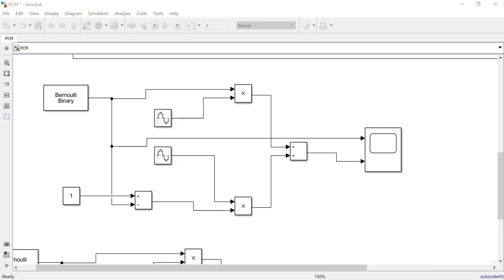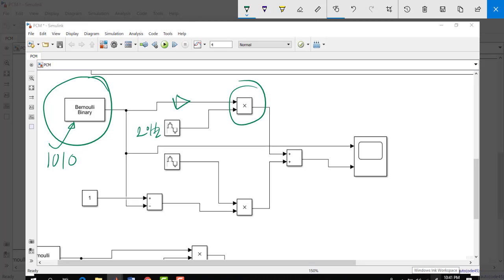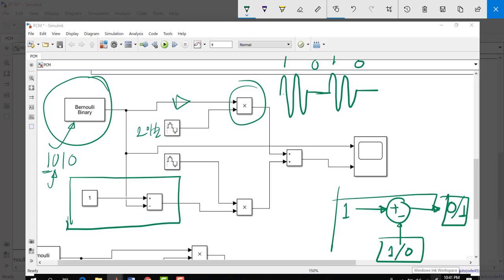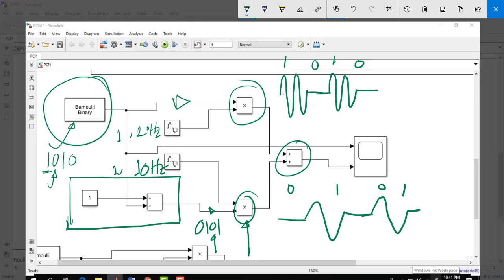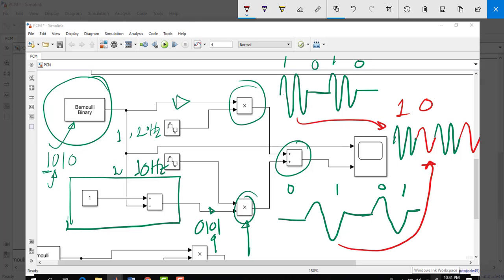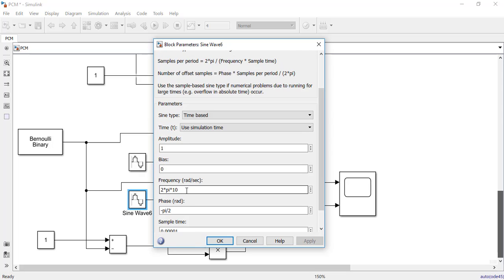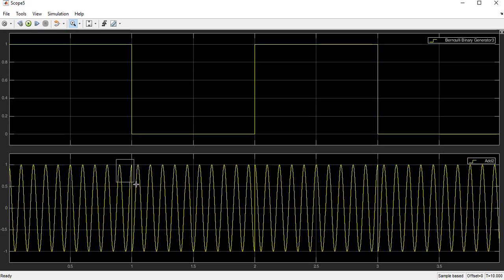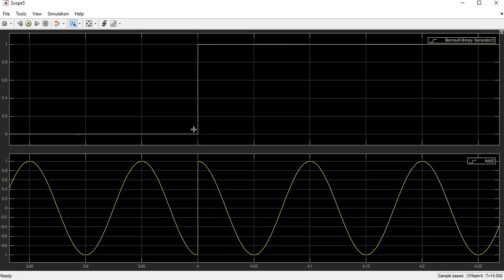EEE/ ECE 342 | Introduction to Communication Engineering Laboratory | Experiment 5 | DM - 2